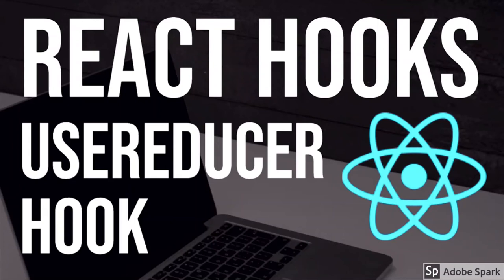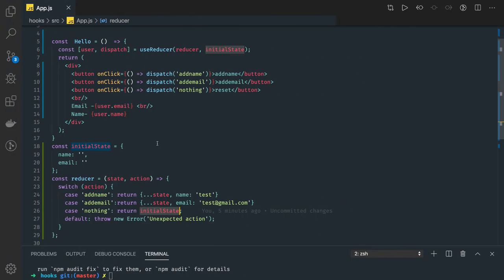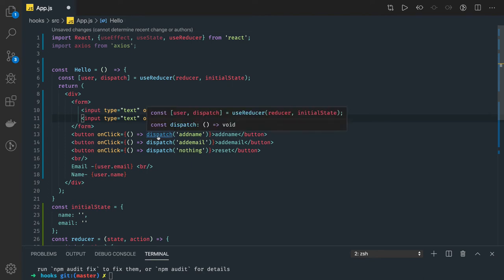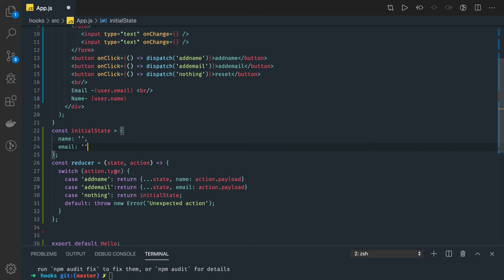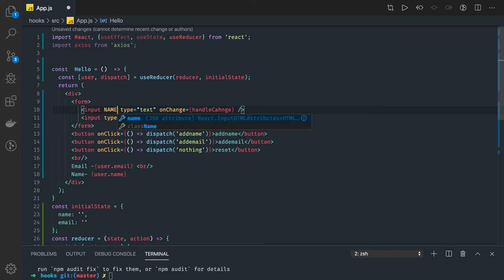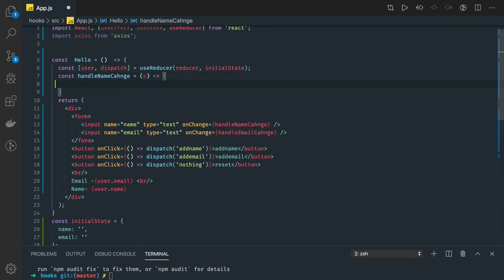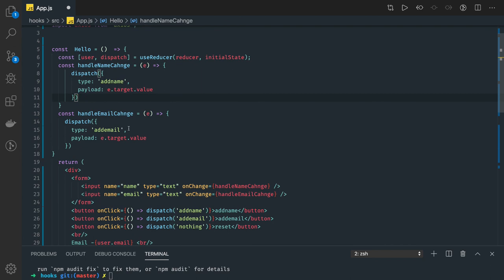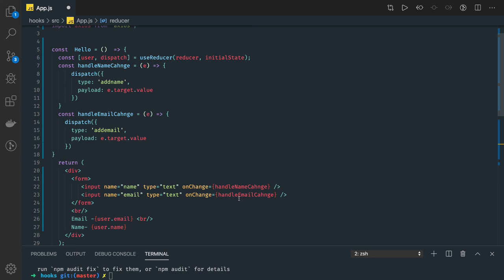React Hooks useReducer Hook Example #13